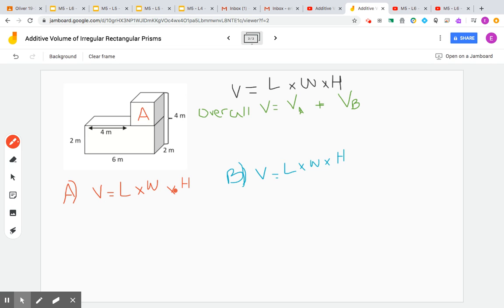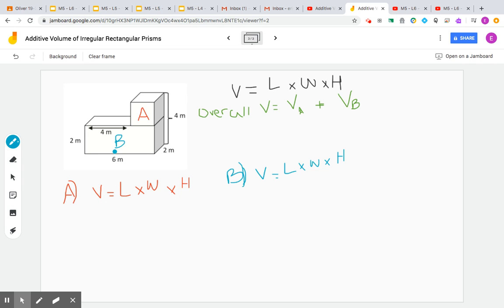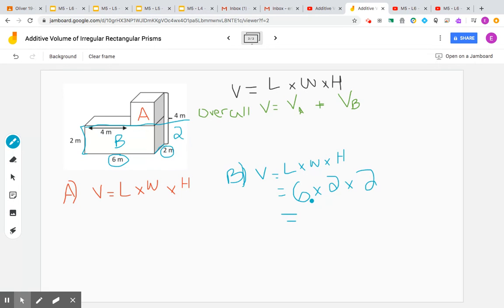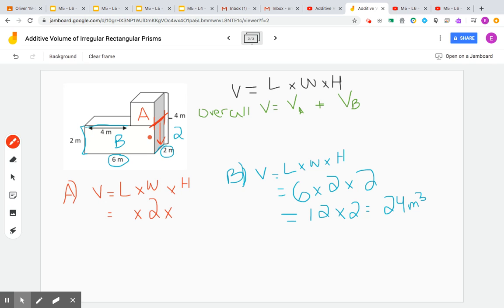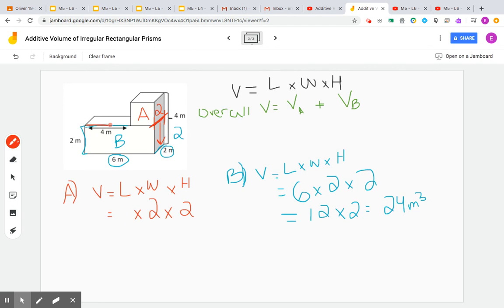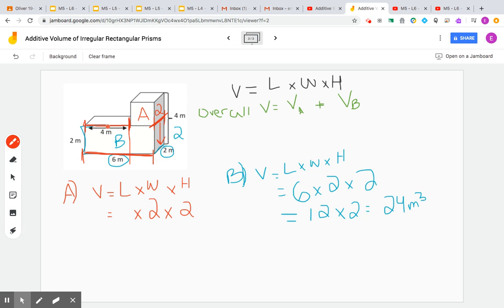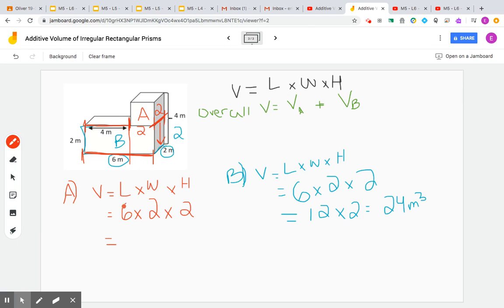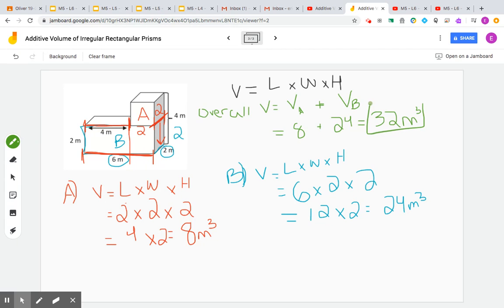M5 - L6 - Additive Volume - C